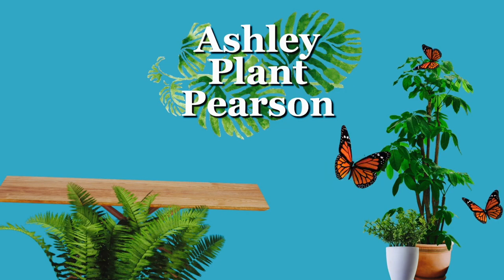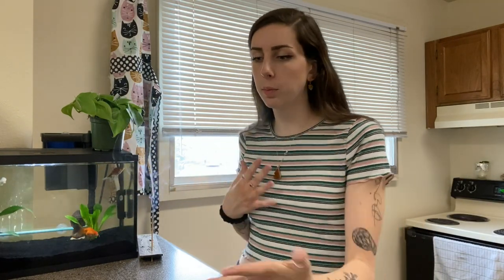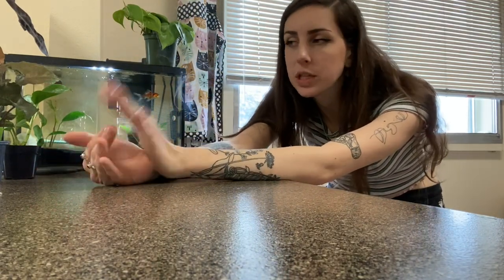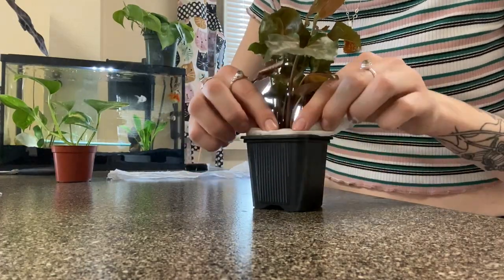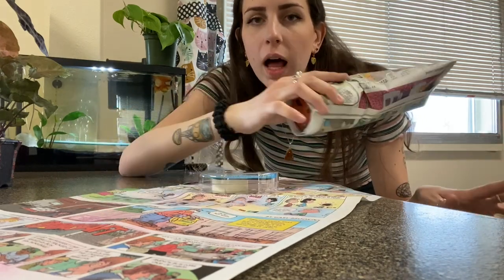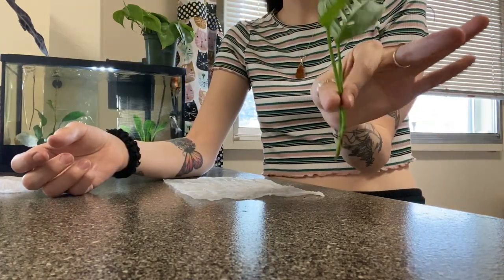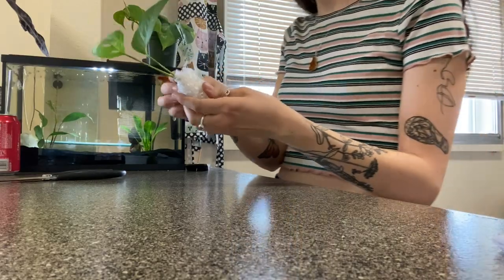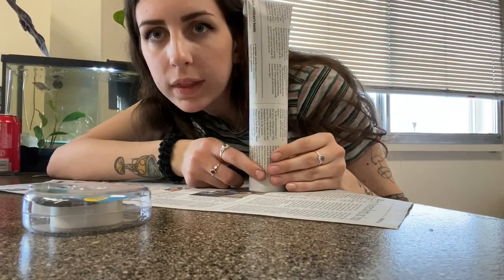How to Ship Cuttings and Potted Houseplants!!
Hey guys! I hope this gave you some tips on how to ship your plants! Whether you're selling, trading, or gifting, it is important to know how to properly package your plant so it survives shipment. I mean after all...it is alive! Something I didn't mention in the video but I like to keep in mind while packaging plants...treat packaging plants like you would packaging glass!